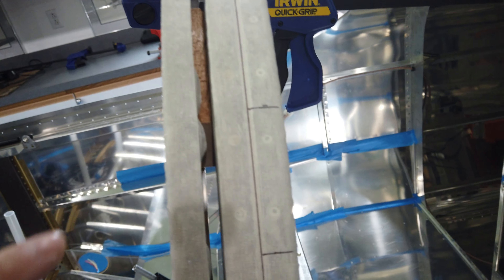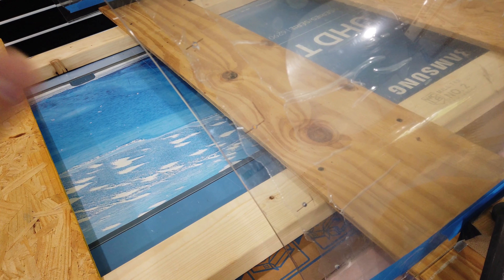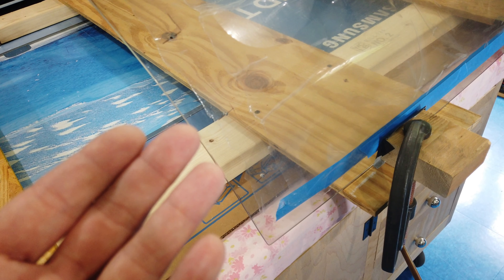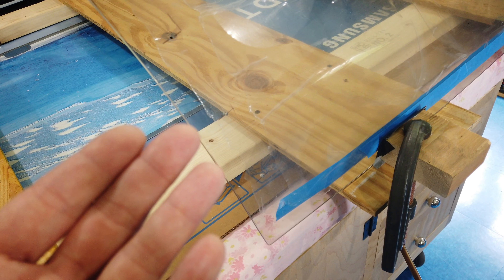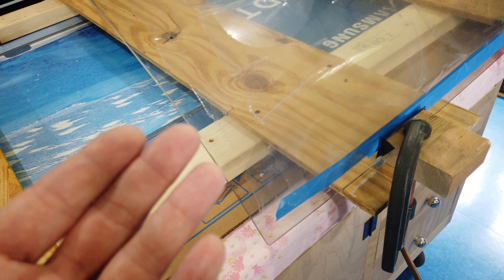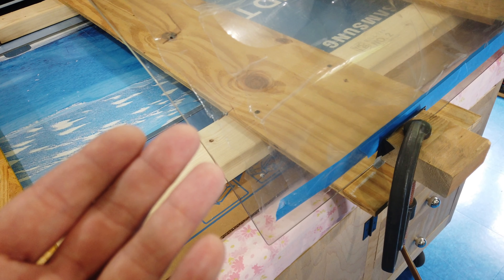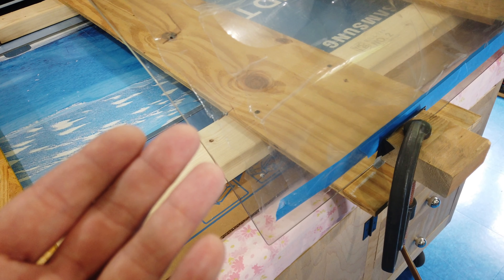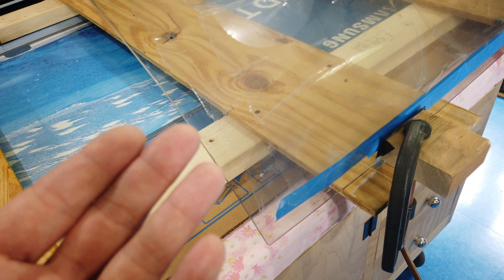Vans RV 7 HINT Video Canopy Glass 11